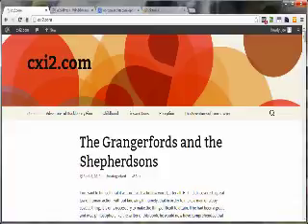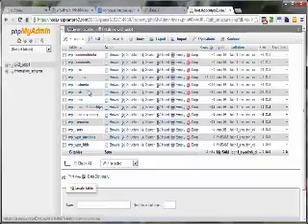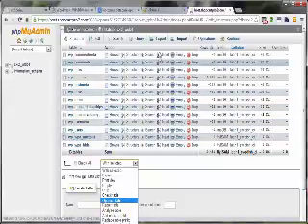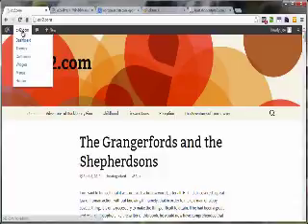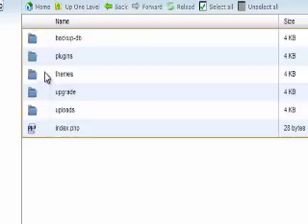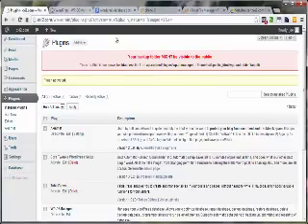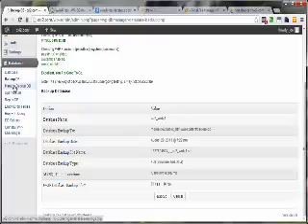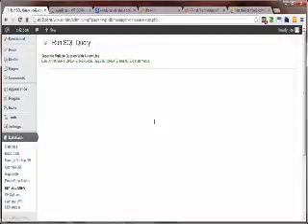Start Earning From WordPress Speed Tools Tutorials 100%freecourses part no.7